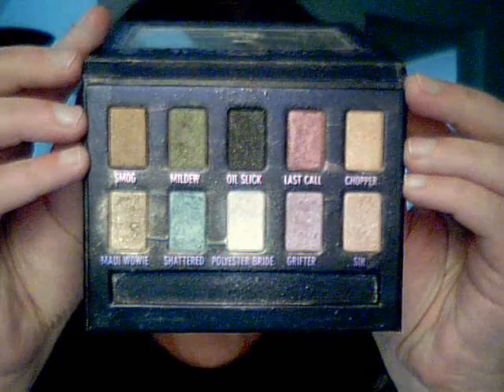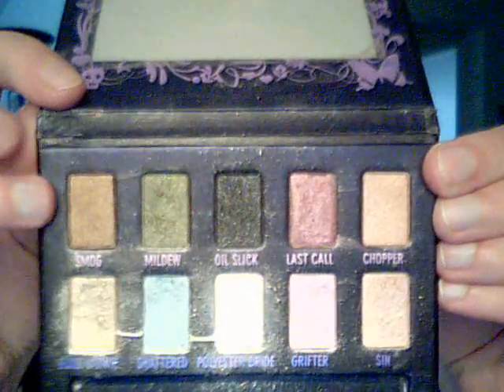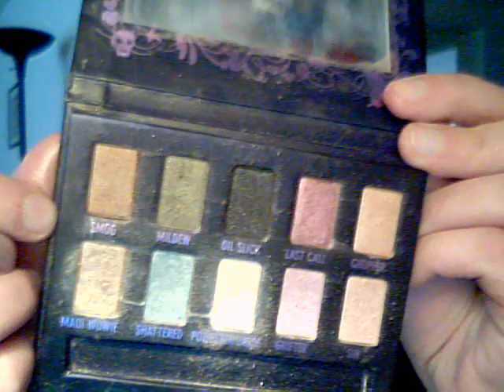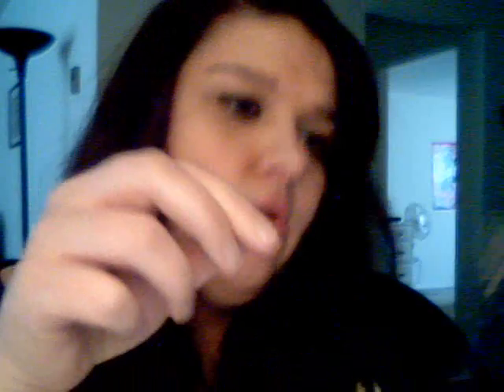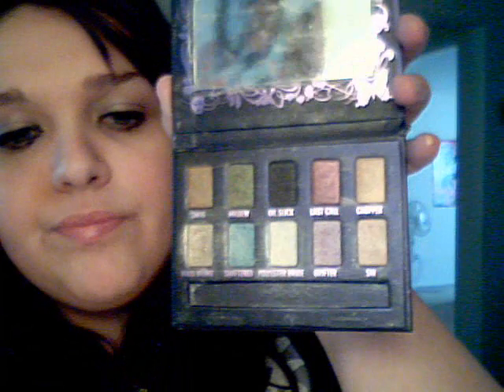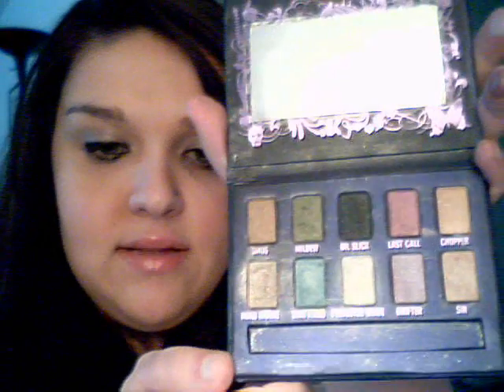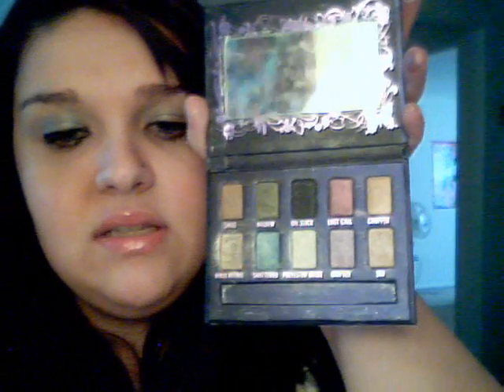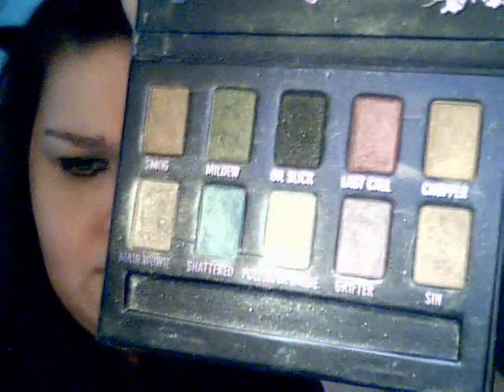The Beauty Bible - Urban Decay Ammo Palette Review.wmv